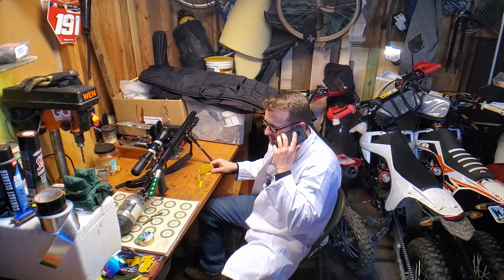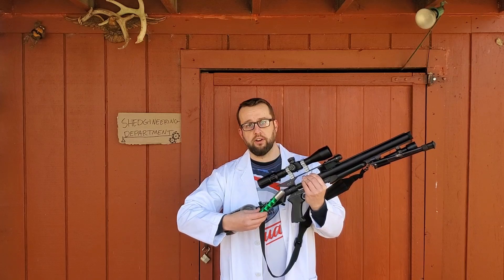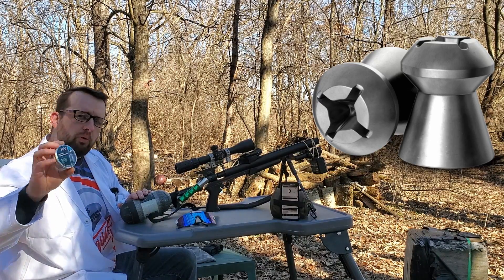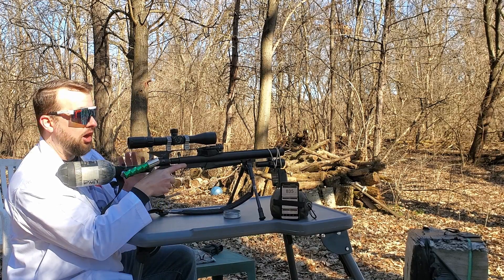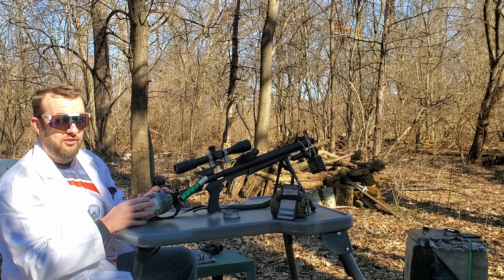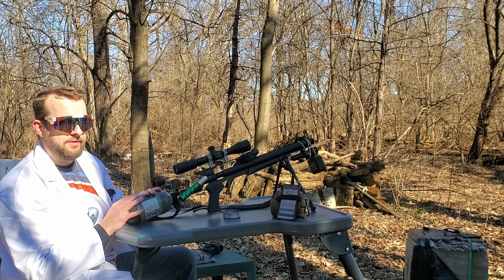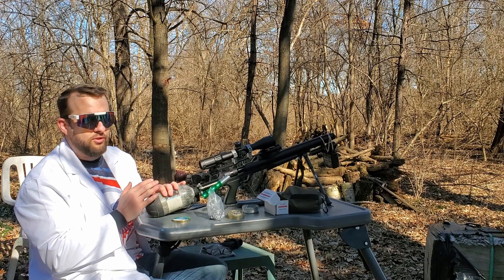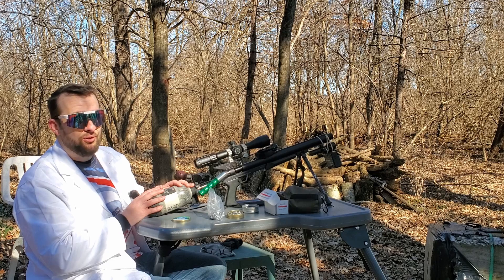PLENUM For The TALON SS! Homemade Plenum For Regulated Airforce Airguns! Will It Add MAD POWER?!?!?!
I put SCIENCE to the test to see if I can increase the power on the regulated 2004 Airforce Talon SS by using a homemade PLENUM!

I REFUSE to monetize the channel because I don't want you guys sitting through commercials. THANKS IN ADVANCE!

Links that help the channel:
Shop on Amazon (in general) via this landing page to help me ironically tax Jeff Bezos into supporting a gun channel!